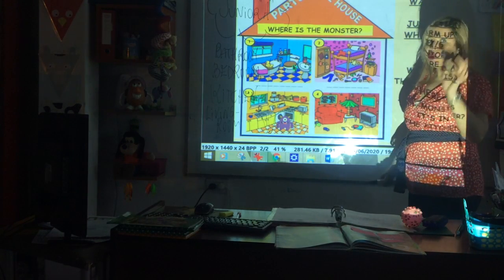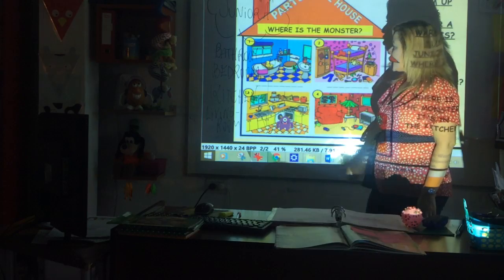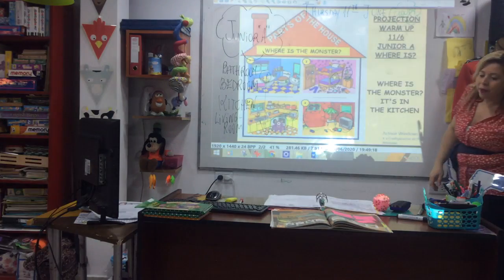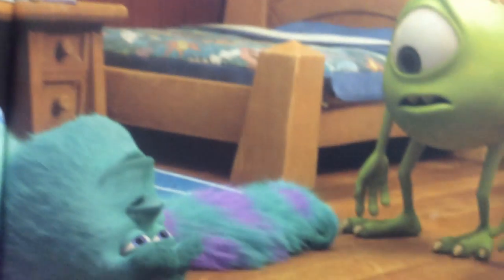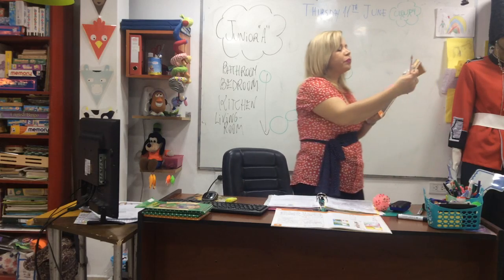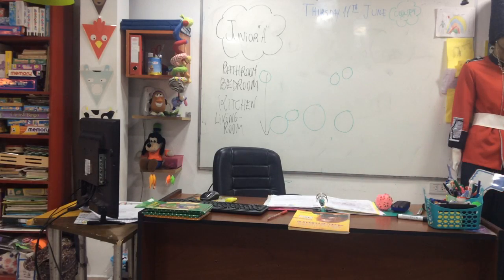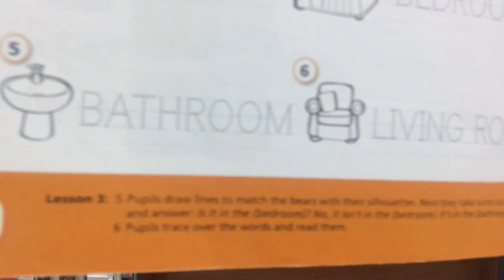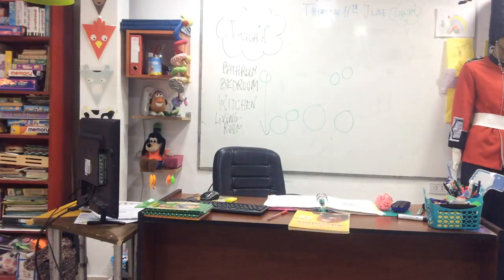VIDEO CLASE 11-06-20 JUNIOR A